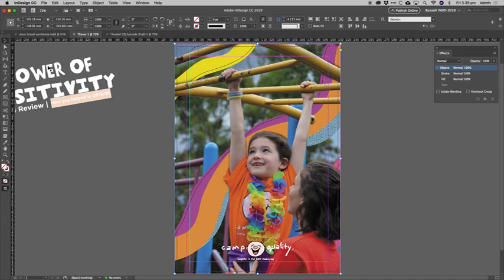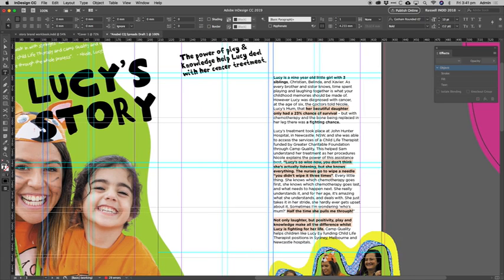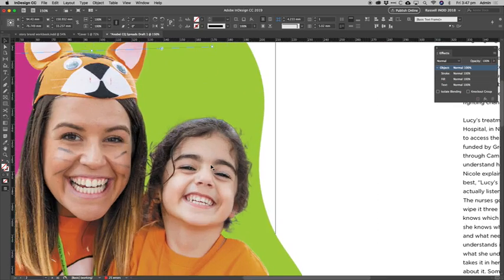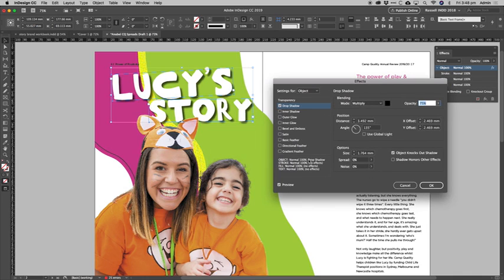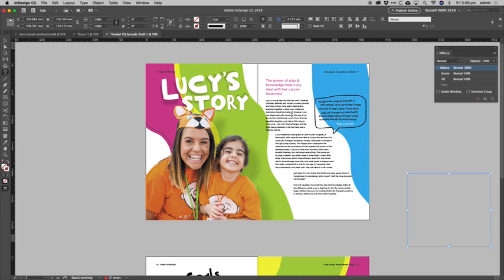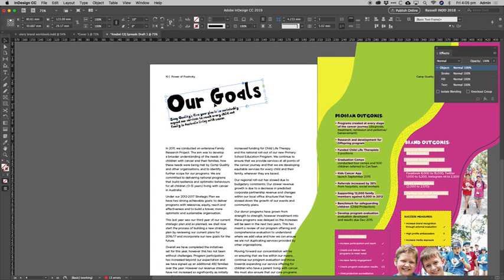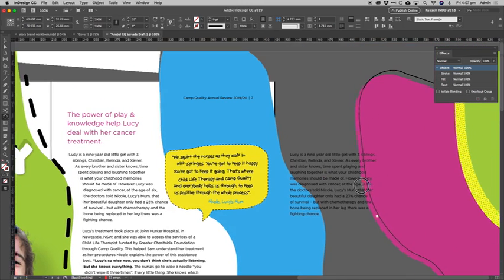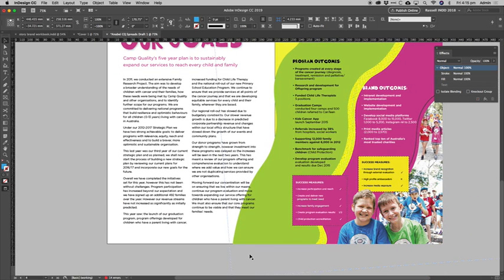CAMP QUALITY — Critique and update for Anabel 2020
Thanks Russell!